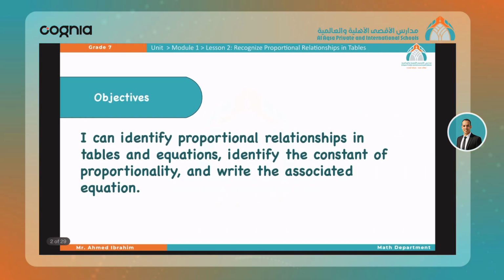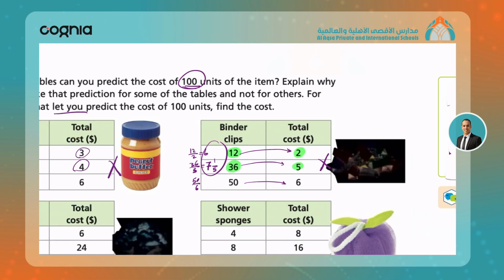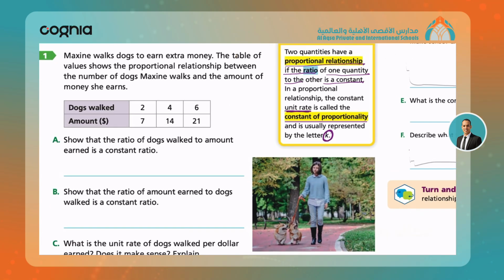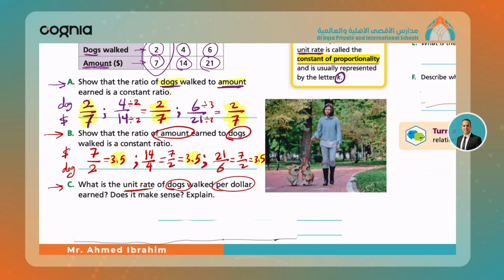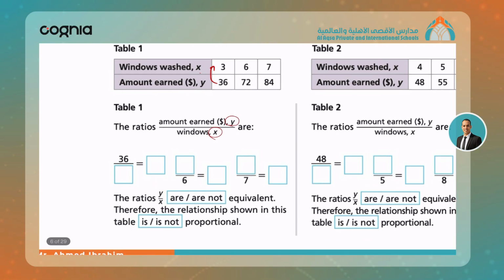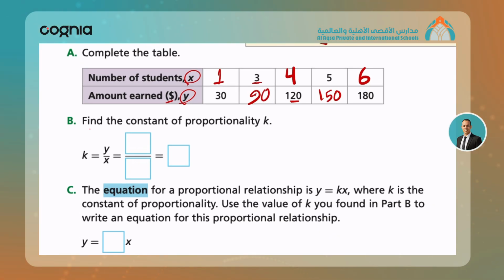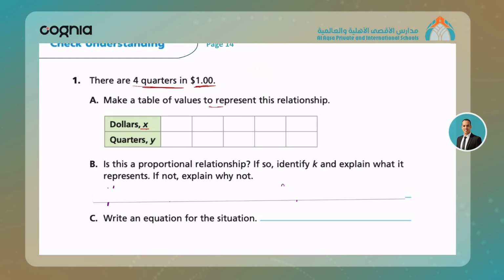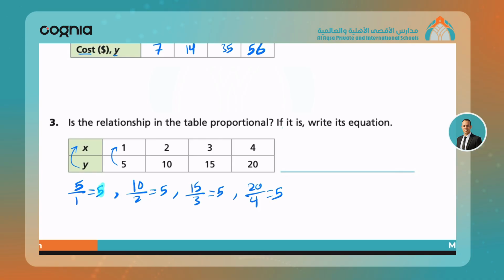Proportional Relationships in Tables | Grade 7 Math (1.2)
Learn proportional relationships in tables grade 7 in this clear Grade 7 mathematics lesson aligned with HMH Into Math, Unit 1.

In this lesson, students will:
- identify proportional relationships from tables
- find the constant of proportionality
- write equations from proportional tables
- explain why a table is or is not proportional

Use this video to review classwork, prepare for an assessment, or practise independently. Pause before each worked solution and try the problem first.

COURSE DETAILS
Grade: 7
Unit 1: Proportional Relationships
Module 1: Identify and Represent Proportional Relationships
Lesson 2: Recognize Proportional Relationships in Tables

NEXT STEP
Continue with the Unit 1 playlist on this channel.